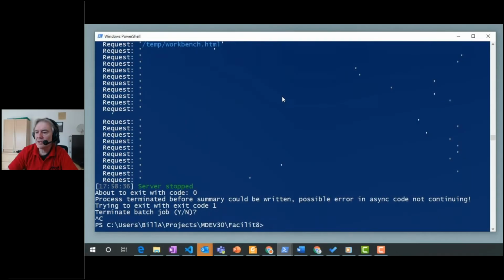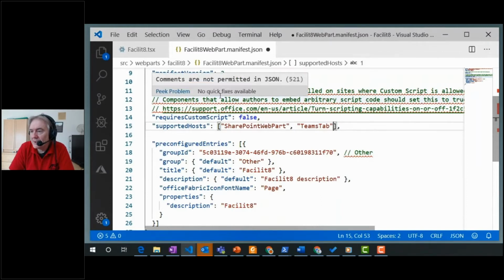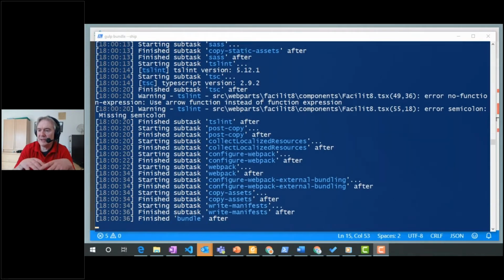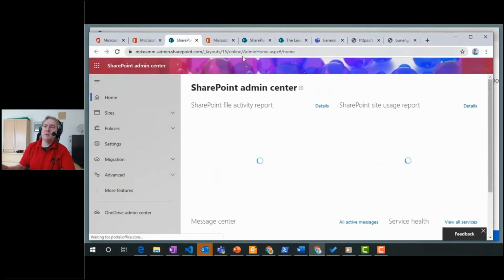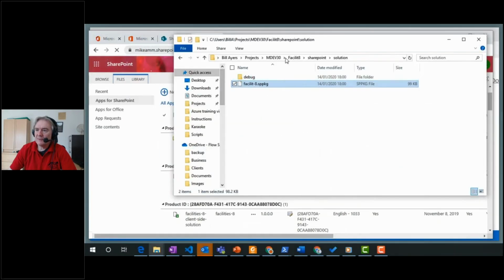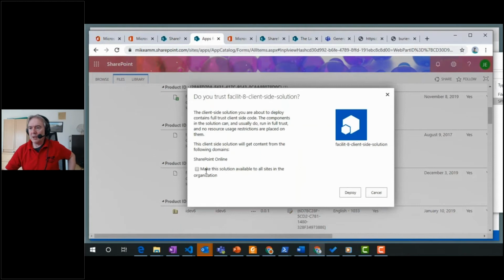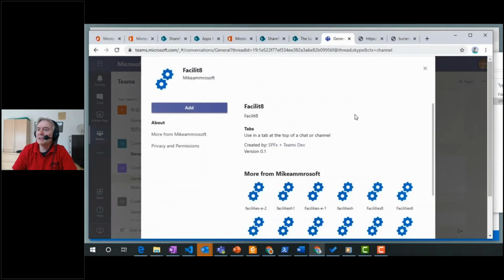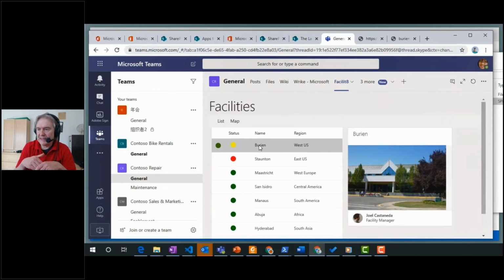How To bring SharePoint Apps & Content into Teams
Join Bill Ayers, MVP, MCM, MCT, Flow Simulation Ltd., UK for this quick guide on 'How To bring SharePoint Apps & Content into Teams'.
This How To video is originally part of a webinar 'Building Solutions for Teams, SharePoint and Office with the SharePoint Framework', which is available for free at: